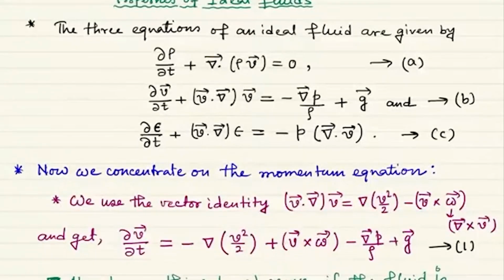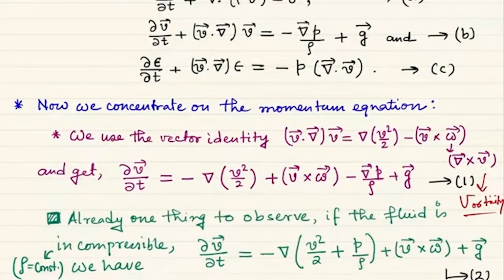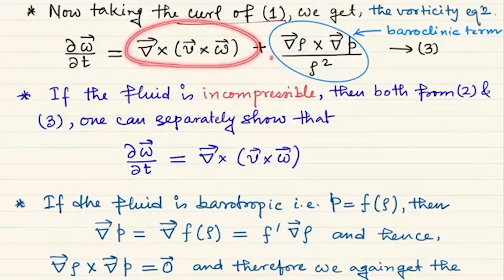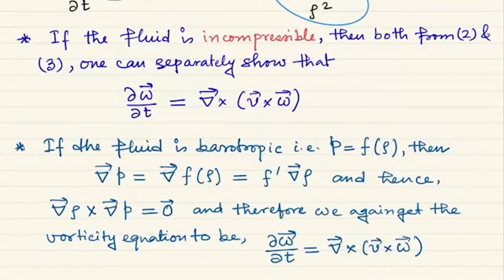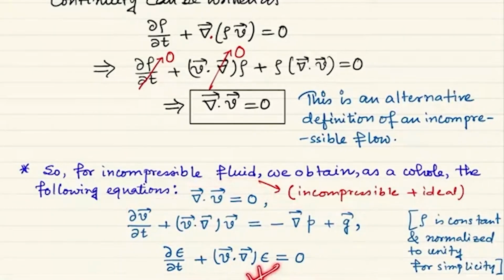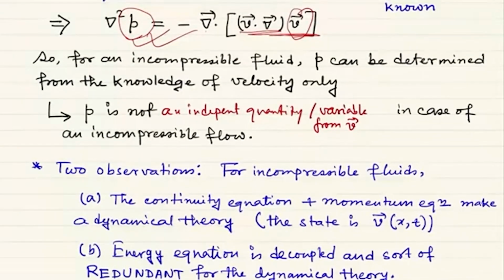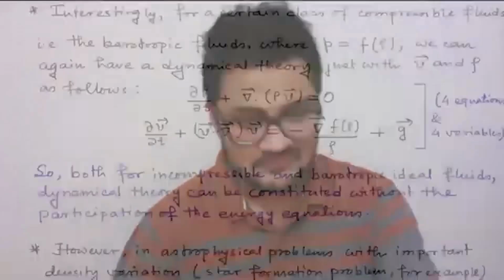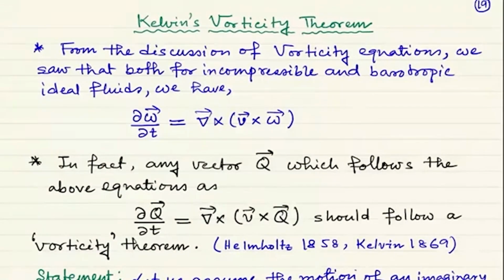Properties of ideal fluid